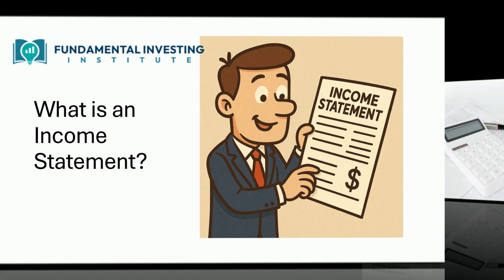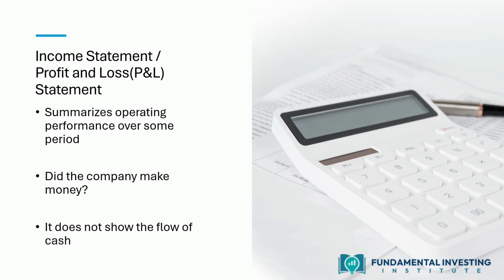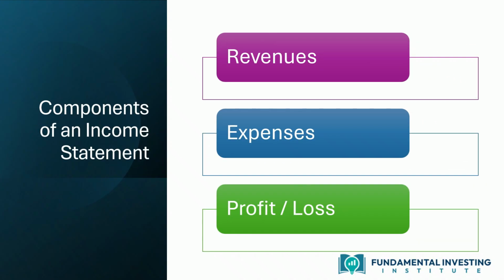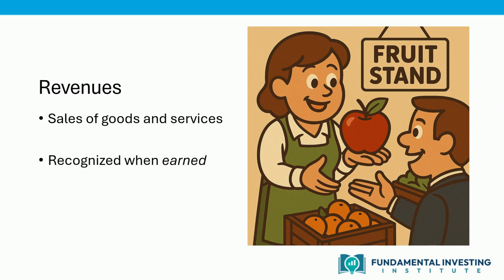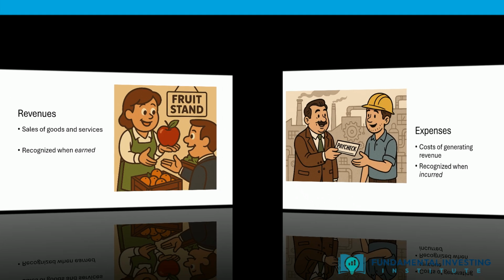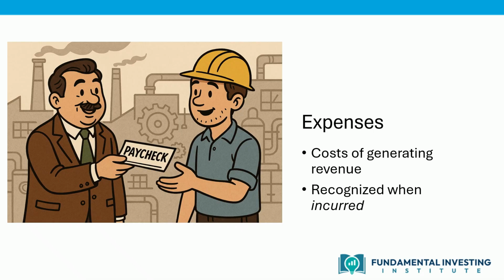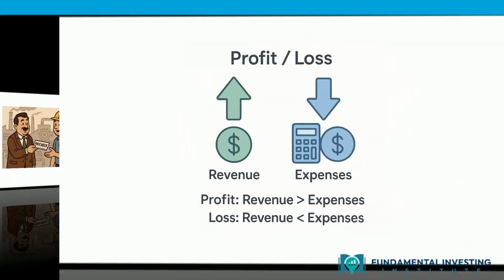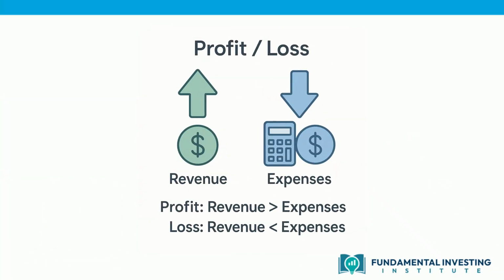What Is an Income Statement? | Investing Basics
The income statement — also known as the profit and loss statement — measures a company’s operating performance over a defined period of time.
It answers a fundamental question for investors: is the business generating profit from its operations?

By organizing revenue, expenses, and profit (or loss), the income statement provides critical insight into how efficiently a company converts sales into earnings. Understanding how revenue and expenses are recognized is essential for interpreting reported profitability correctly.

This video serves as an introduction to our broader financial statement curriculum. In our Beginner’s Course on Reading Financial Statements, we examine the income statement in greater depth, along with the balance sheet and cash flow statement, and teach you how to analyze them together.

This video is also part of our structured Investing for Beginners playlist, where we explain investing and business fundamentals from first principles.

📘 Explore the full beginner playlist on this channel
📖 Browse our investing glossary for key definitions
🌐 Additional educational resources: